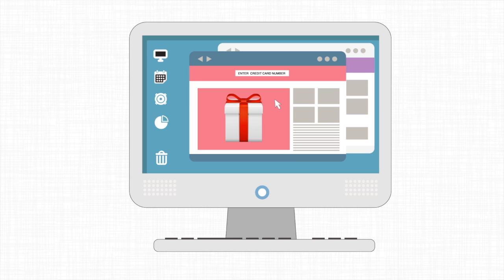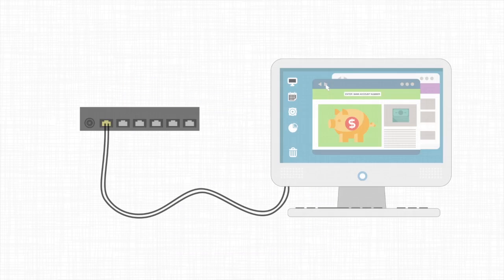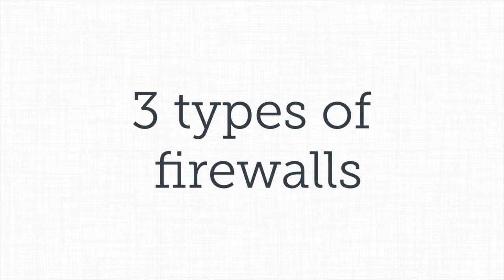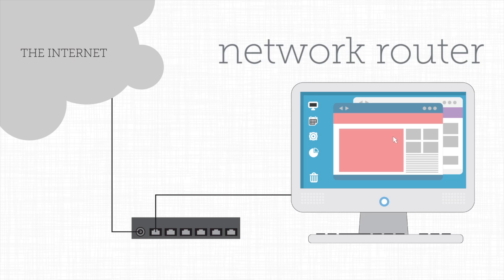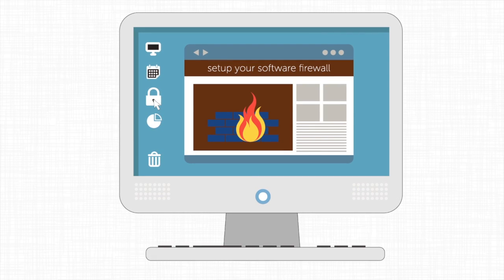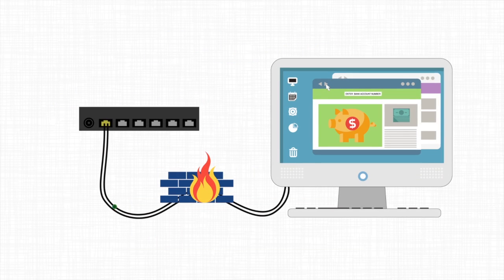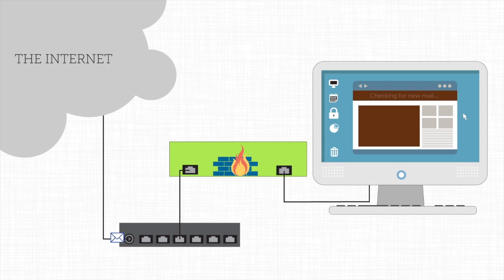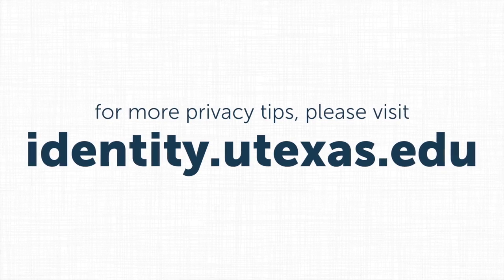Understanding and Using Firewalls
For more on how to protect your identity and keep your personal information safe,